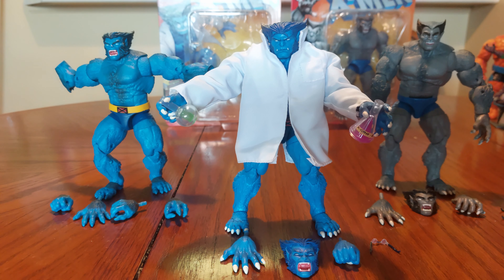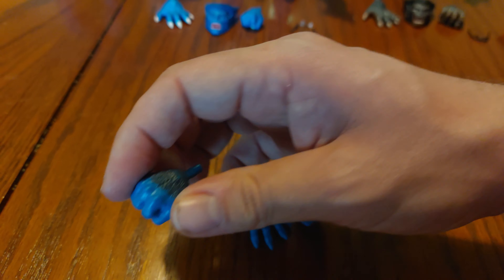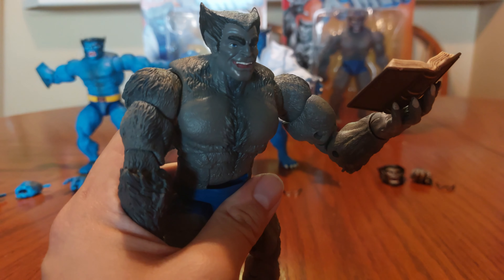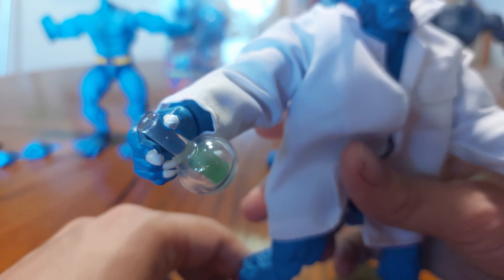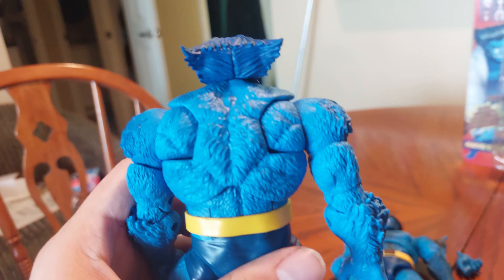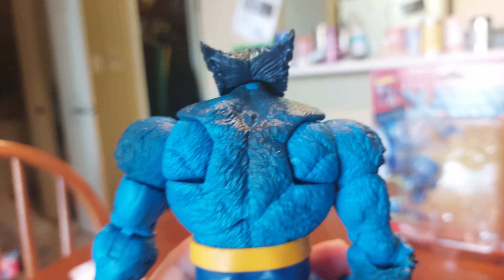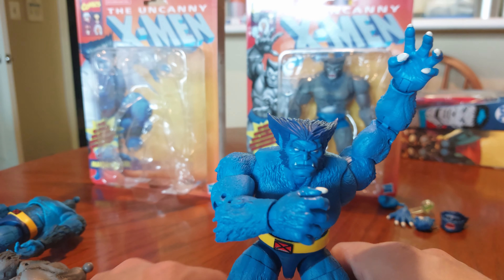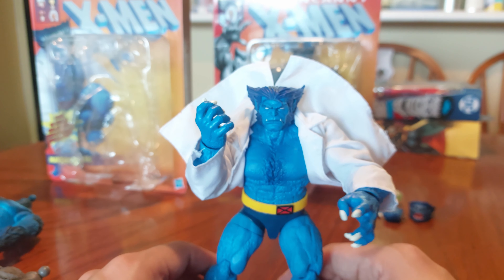Best Beast Ever? Action Figure VS Beast - Caliban, Grey, and Labcoat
Today we look at the brand new Beast figure from Hasbro Marvel Legends, and compare it to too earlier Beast figures from Hasbro to see which is best.